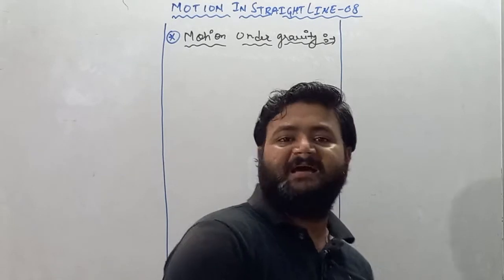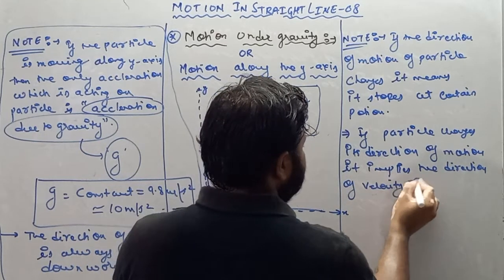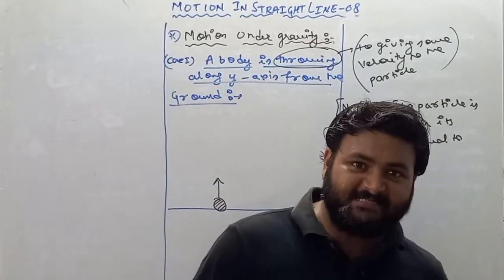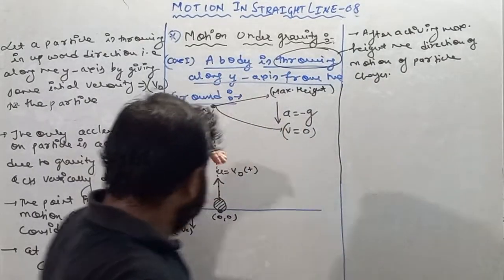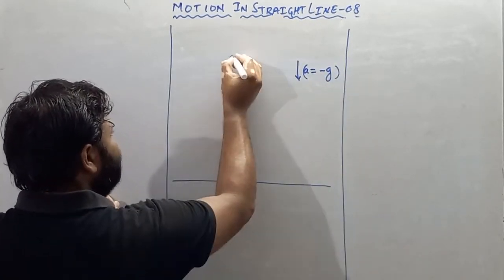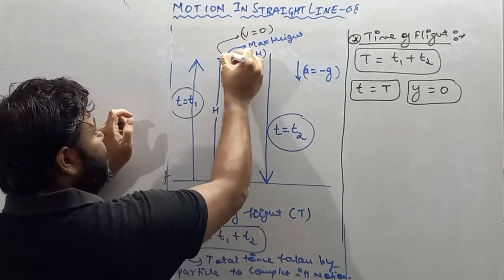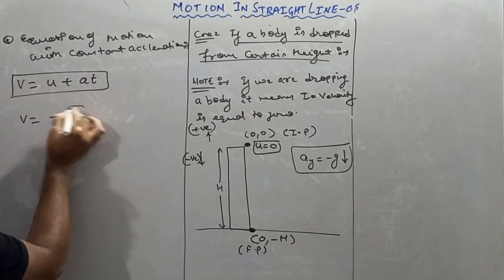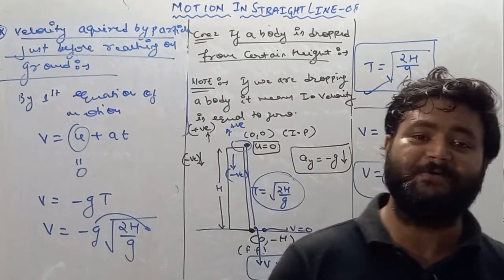MOTION IN STRAIGHT LINE-08